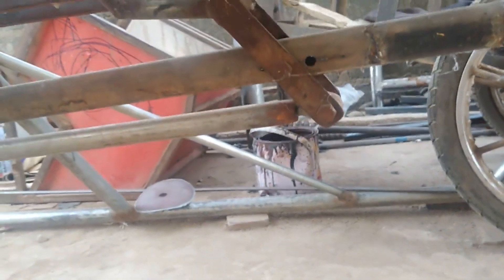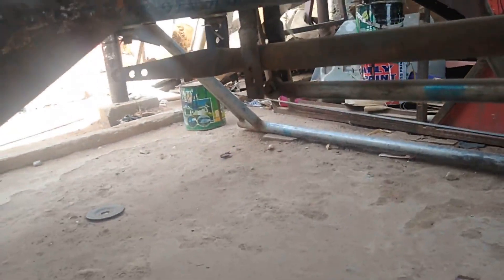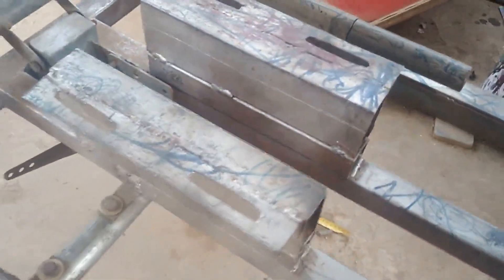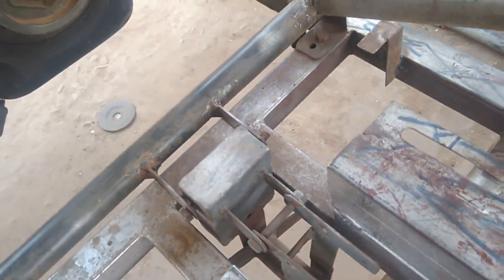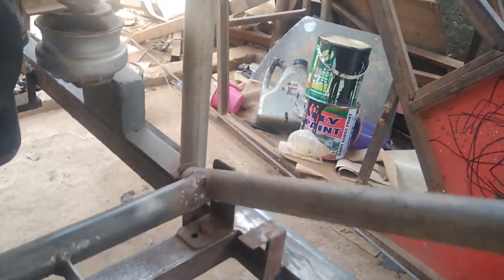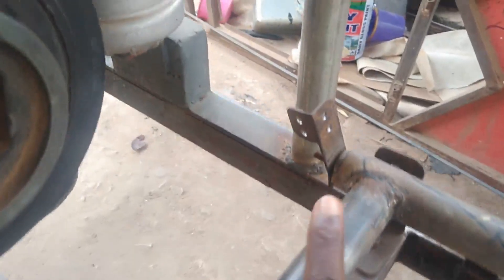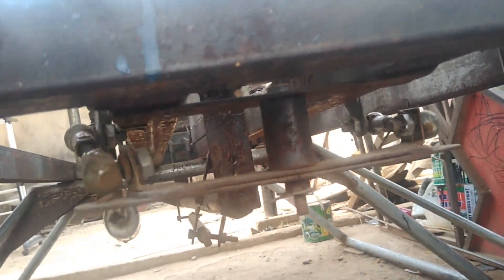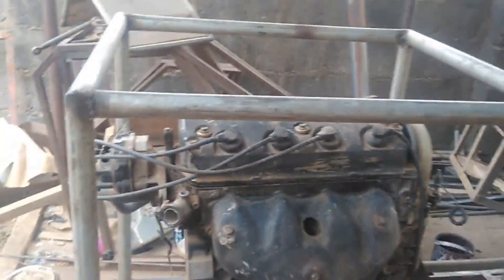Home Built Cyclic Control Mechanism (easy built at home)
In this video you will see my home built cyclic control mechanism built at home, the home built cyclic control mechanism is one of it kind and built at home, for more of this kind of video make sure you subscribe and click on the bell notification icon for all notifications that you will never miss any of my ultralight home built helicopter videos again thank you.